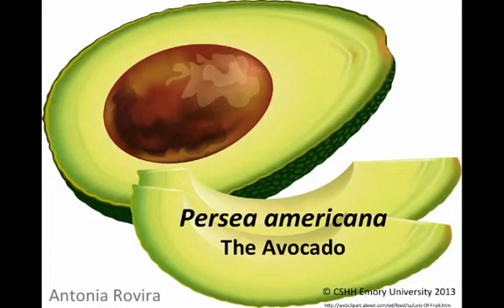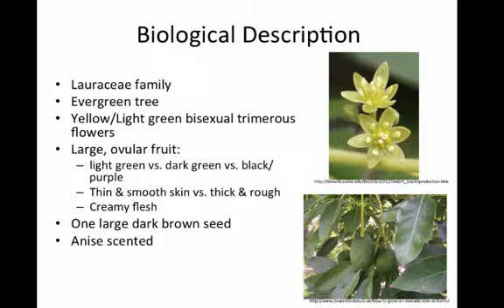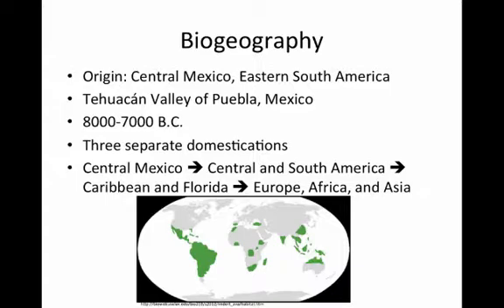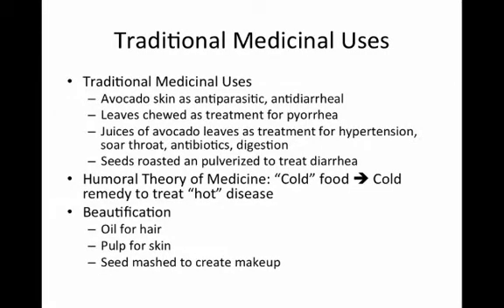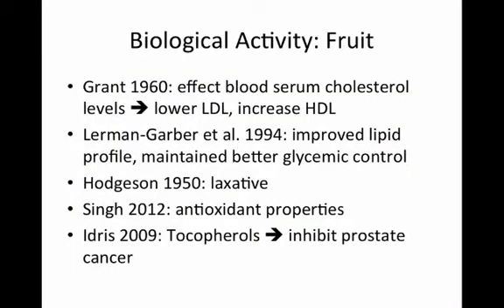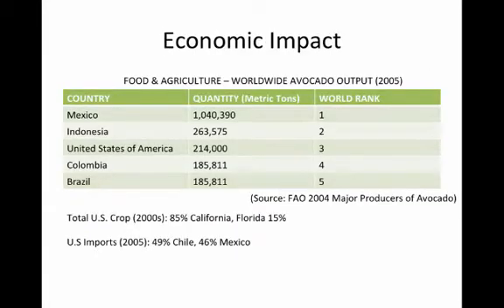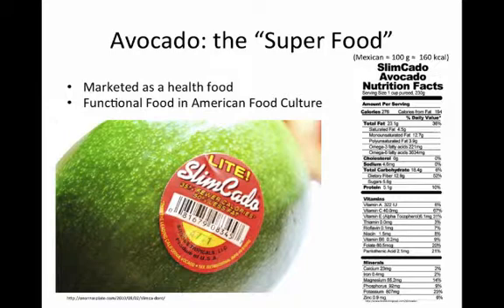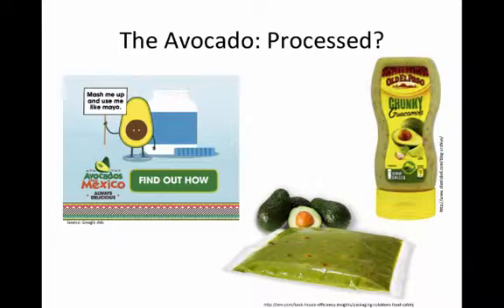Persea americana (Avocado)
This video on Persea americana (avocado) was created by Antonia Rovira for Dr. Quave's "Food, Health and Society" course at Emory University in December 2013.